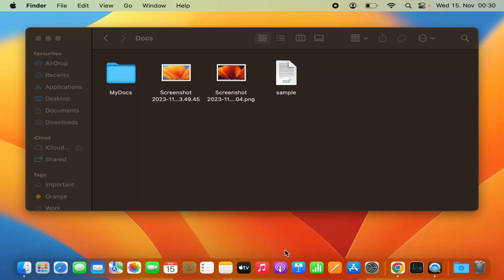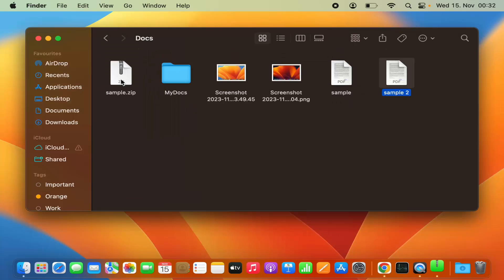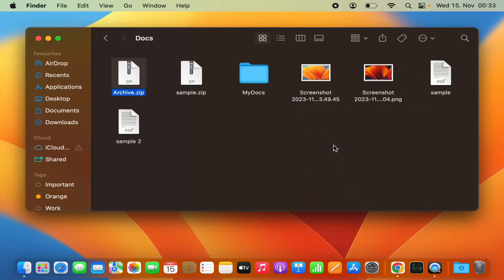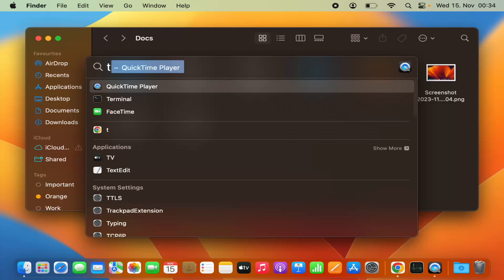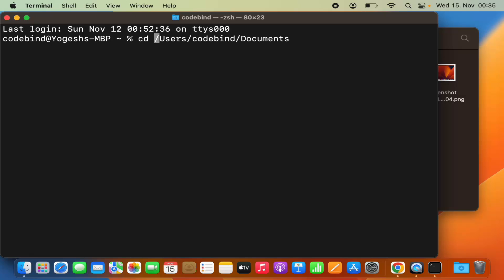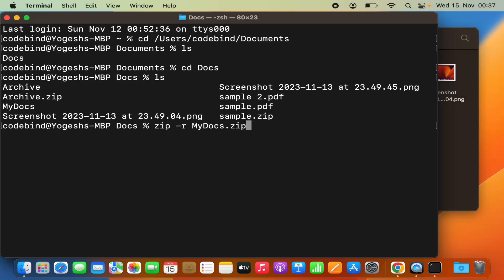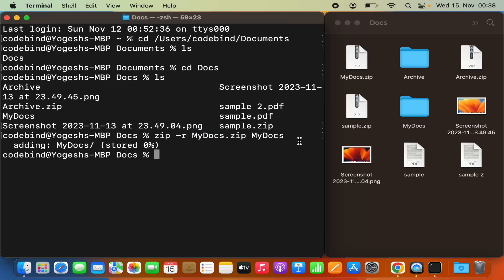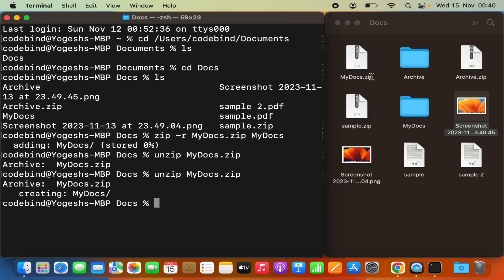How to Zip a File On MacBook (M1 | M2 | M3 | MacBook Pro | MacBook Air)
Zipping and unzipping files on a Mac is a simple and efficient way to compress and organize your data. In this tutorial, we'll guide you through the steps of both creating and opening zip files on macOS. Whether you're new to Mac or a seasoned user, mastering these skills will enhance your file management capabilities.

**Creating a Zip File:**

1. **Select Files/Folders:**
   Choose the files or folders you want to compress into a zip file.

2. **Right-Click or Control-Click:**
   Right-click or control-click on the selected items.

3. **Choose "Compress":**
   From the contextual menu, select "Compress [number] Items." This will create a new zip file with the selected items.

**Creating a Zip File with Terminal:**

1. **Open Terminal:**
   If you're comfortable with Terminal, you can navigate to the folder containing the files and use the command `zip -r archive_name.zip file1 file2 folder1` to create a zip file.

**Opening a Zip File:**

1. **Double-Click:**
   To open a zip file, simply double-click on it. macOS will automatically extract the contents into the same directory.

2. **Use Terminal:**
   If you prefer using Terminal, navigate to the folder containing the zip file and use the command `unzip filename.zip` to extract the contents.

**Creating Password-Protected Zip Files:**

1. **Use Terminal:**
   For added security, you can create a password-protected zip file using Terminal. Use the command `zip -e archive_name.zip file1 file2 folder1` and follow the prompts to set a password.

**Opening Password-Protected Zip Files:**

1. **Terminal Command:**
   To unzip a password-protected file, use the command `unzip -P your_password filename.zip` in Terminal.

Mastering the art of zipping and unzipping files on your Mac can streamline your file management tasks and help you organize your data more efficiently.